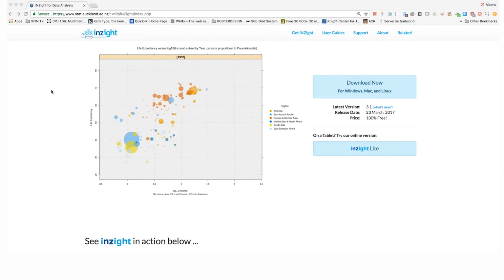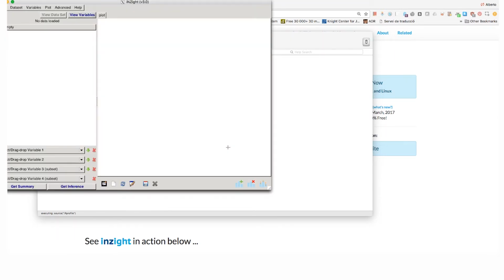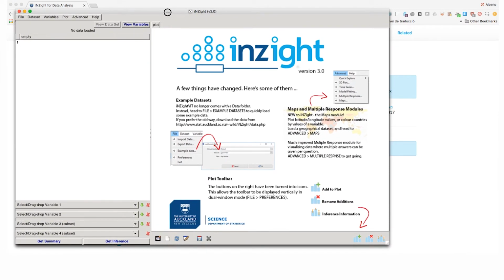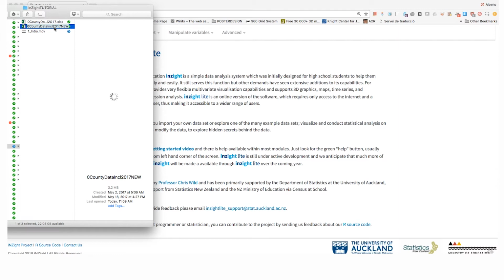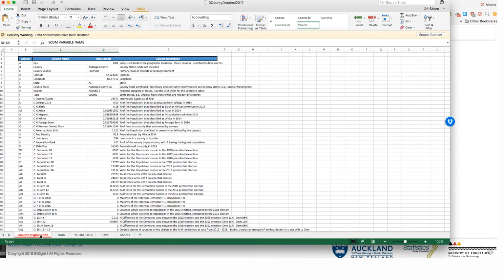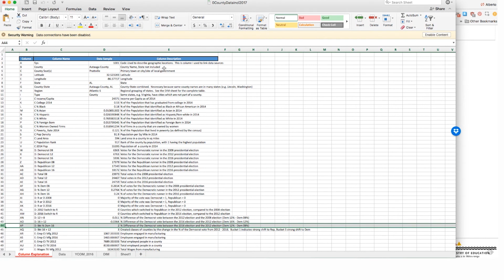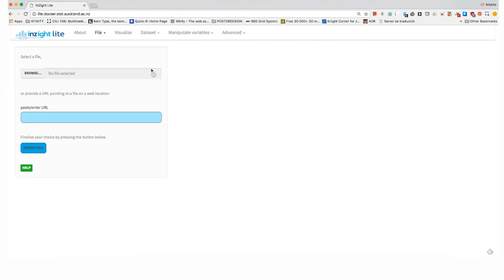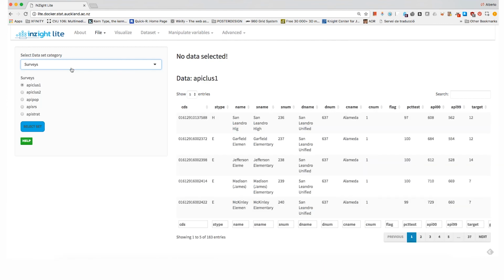INZight Video 2 - iNZight and Loading Data